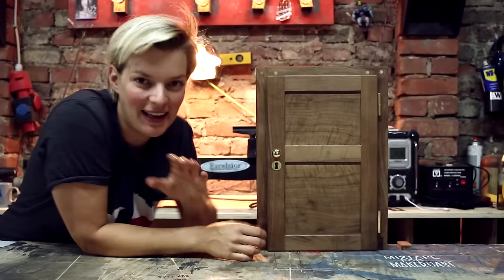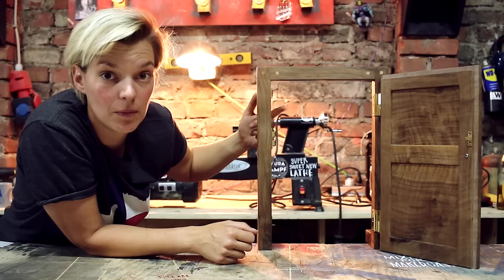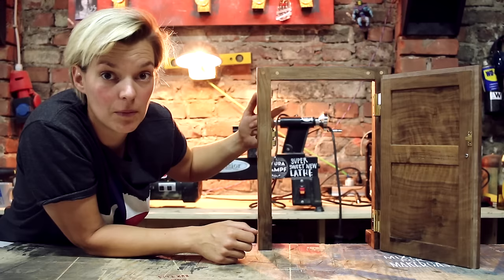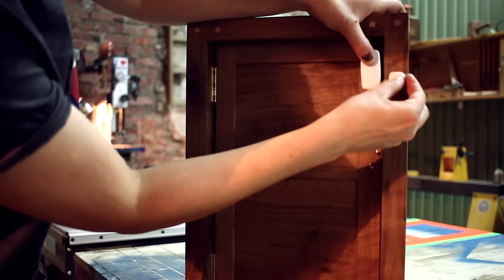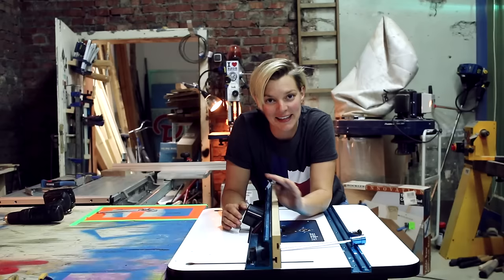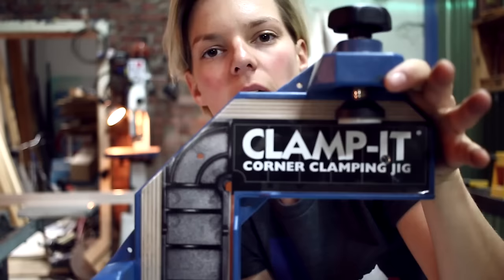Vlog 016 - Commission Work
Here a quick update, i talk about a commission piece i have been working on, answer some questions and of course have another record of the week for you.

thank you ELGATO and ROCKLER for sponsoring this video and supporting me and my channel!!!